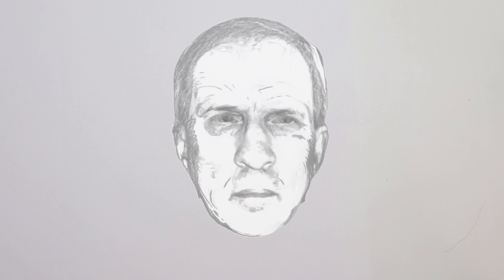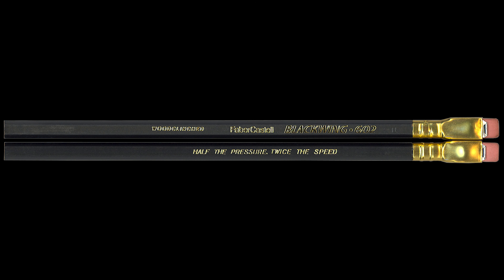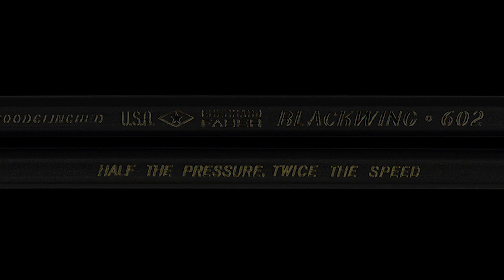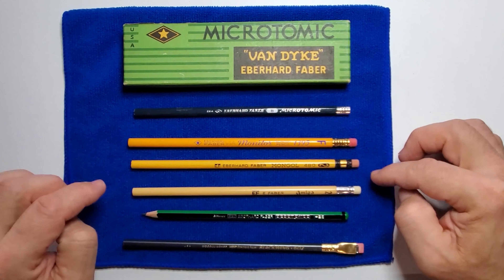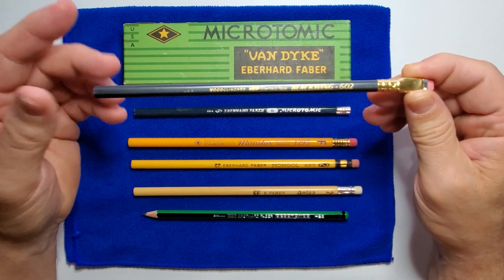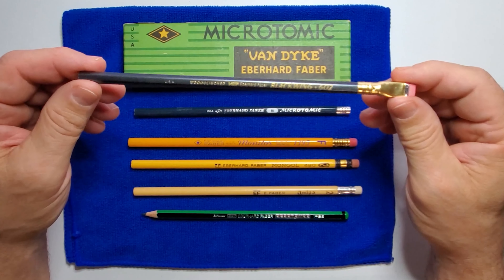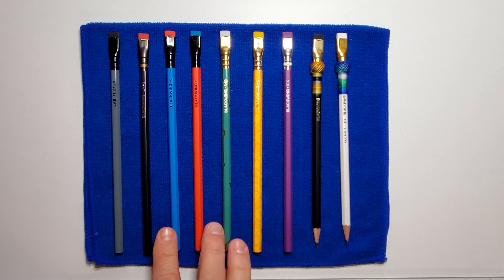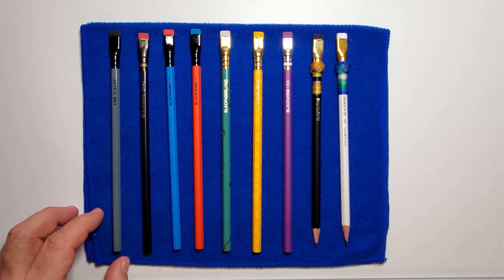Blackwing Pencils, you have got to get these pencils.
In this video, I am reviewing Blackwing pencils, the Blackwing Natural, Blackwing 602, Blackwing Pearl, and Blackwing Matt. I will also go into the history of the Blackwing pencil and Blackwing pencils today. I love drawing with Blackwing pencils, just the feel in your hand is different than other pencils and using them is a drawing nirvana.  The design of the pencil is unique with its iconic rectangular ferrule that holds a replaceable eraser. Also, with the rectangular ferrule, the pencil does not roll.

When the Blackwing 602 was first introduced in 1934 the slogan on the pencil said, “Half the Pressure, Twice the speed” and that holds true. When production of the Blackwing 602 stopped in 1998, Blackwing fans scrambled to get hold of the remaining stock, people paid as much as $40 to $50 dollars for a single pencil. Finding one of the original Blackwing with the yellow sunburst neon painted on the ferrule today it would cost over $500

Please check out Blackwing Pencils.